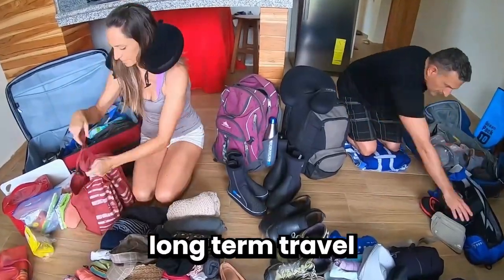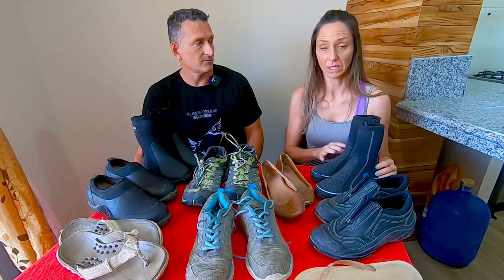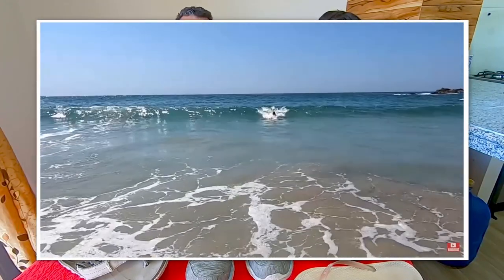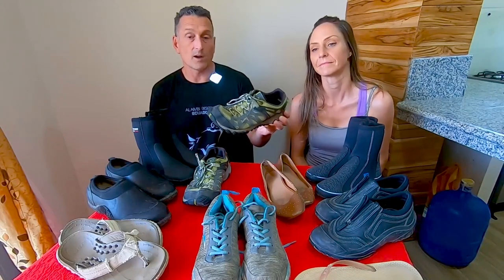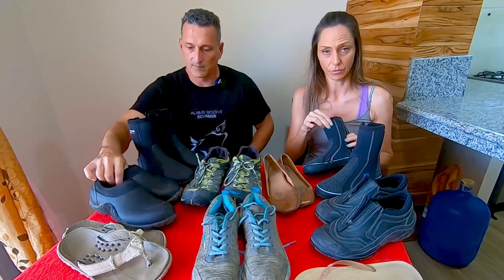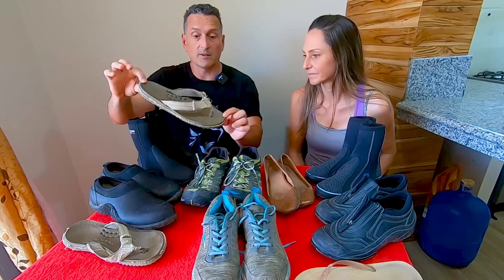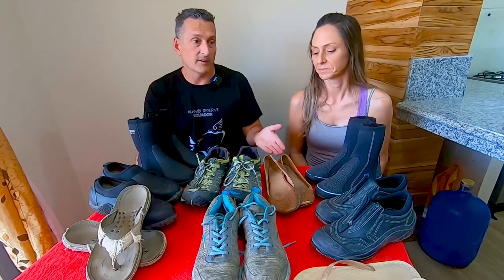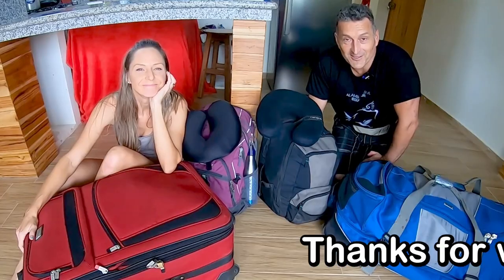How to pack for SLOMADS! Shoes/footwear.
We're sharing with you our best tips and hacks on HOW TO PACK FOR LONG TERM SLOWMAD TRAVEL, drawing from our combined 24 years of travelling experience.  👇👇 Helpful links for the products and items we talk about below! 👇👇 Psst! These are also AWESOME Black Friday gift ideas for the traveler in your life!

~CLOTHES~
Columbia/Simms shirts
Women's light weight rain jacket
Men's hiking/wind breaker pant

~FOOTWEAR~
Water boot
Merrell vented hiking shoe
Men's Croc flip flops
Women's Croc flip flops

~HEALTH/HYGIENE~
Deodorant crystal
Cloth menstral pads
Best HIGH DEET repellent

~ELECTRONICS~
Universal travel adapter
GoPro Hero 7 black
DJI Mini 2 Fly more combo Drone
GoPro extra batteries, 3 pk
4 TB storage device
Bose portable speaker
Bose wired headphones
Wireless Earbuds

~KITCHEN~
Cuisinart immersion blender
Travel knife sharpener
Yeti insulated mug
Hario coffee grinder
AeroPress and filters

~MISCELANEOUS~
Snorkel set we love
Workout bands
Vortex binoculars
Travel size hummingbird feeders
Dry bag
Travel money belt

~BONUS SECTION / MUST GET ITEMS~
Portable projector
Base layer (men's)
Merino wool underwear (women's)
Women's Light weight puffy jacket
Men's Light weight puffy jacket
Light weight fast dry microfiber towel
Toiletries Bag with hook
Rubber door stopper
Multi Tool
Gear backpack

~ITEMS WE CAN'T LIVE WITHOUT~
The BEST earplugs
Luggage scale
Travel back scratcher

Chapters:
0:00  Intro
6:49 How and what to pack: Shoes.
44:51 Let's get packing, we get it all in, with room to spare.